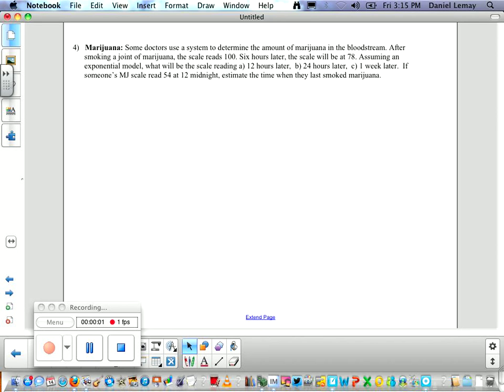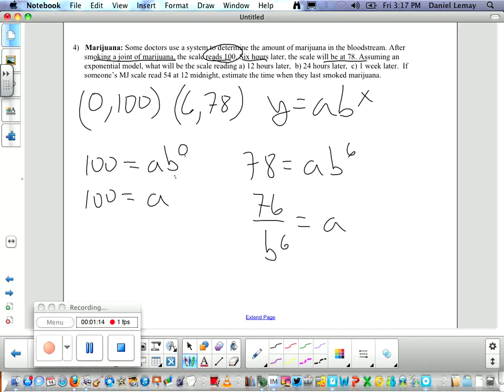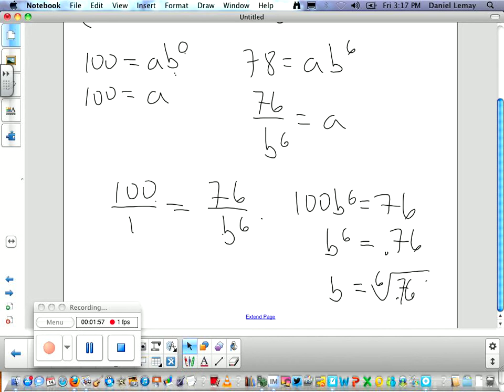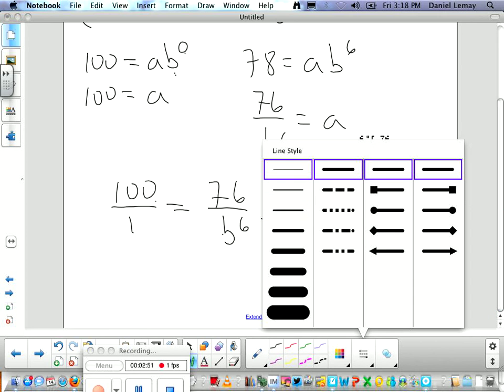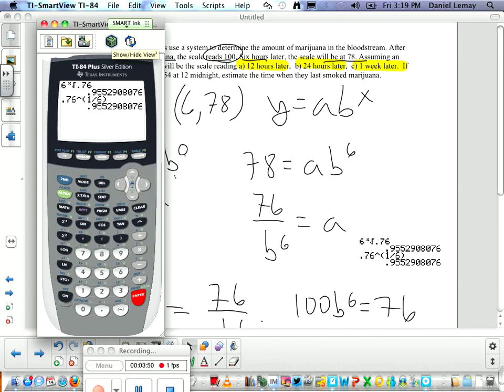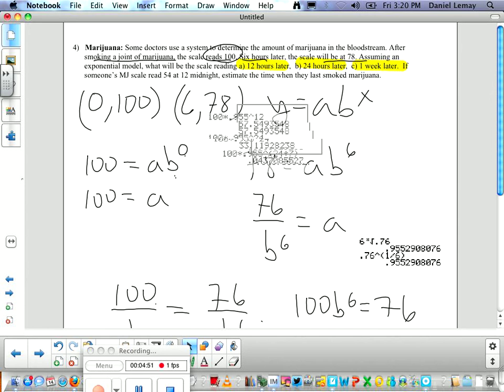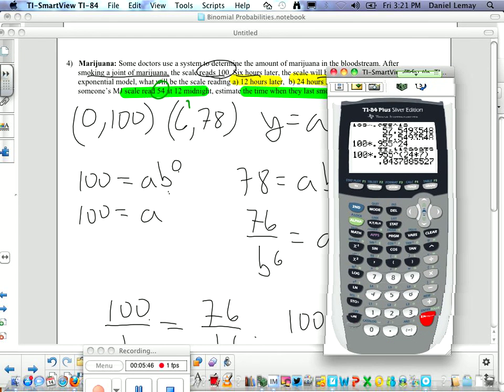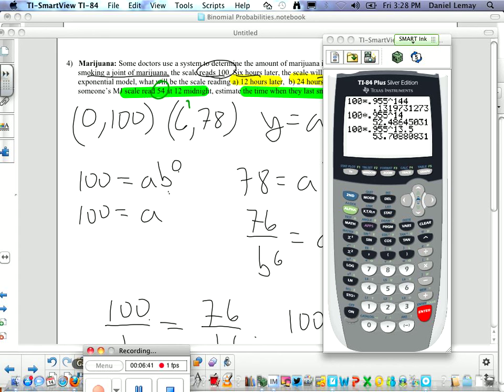MMMUnit9Ex4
An Example of finding an exponential model without using logs.